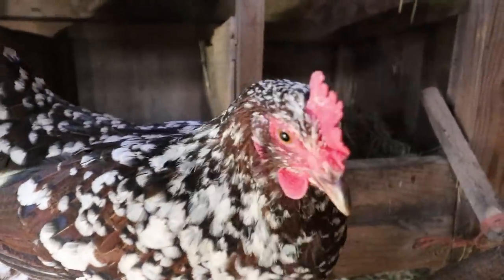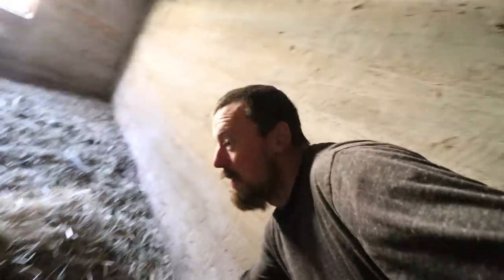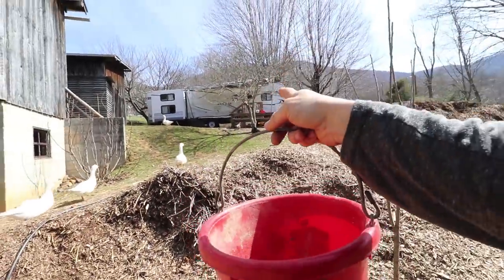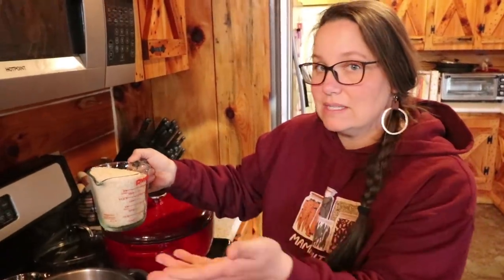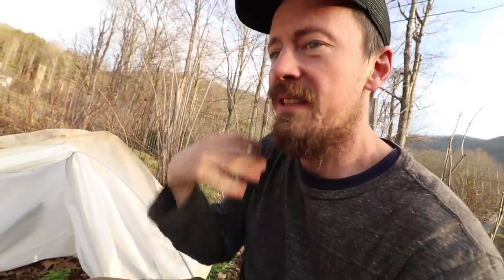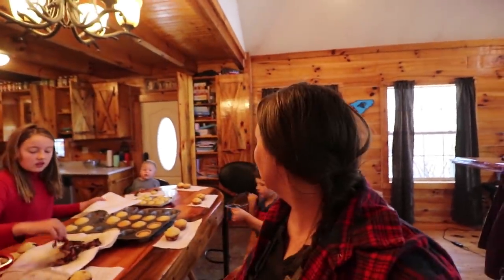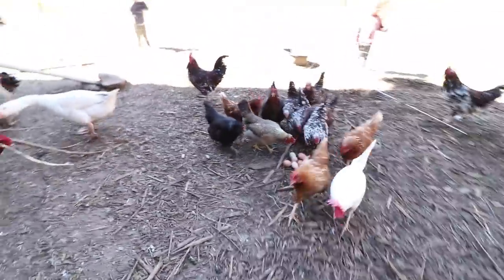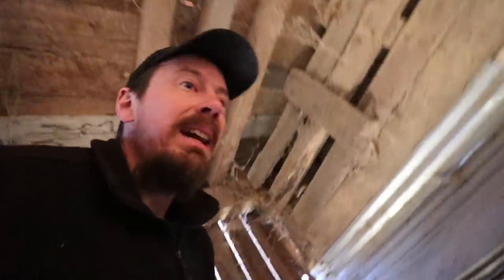You'll Be Surprise How Hard It Is To Catch An EGG EATER!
WE TRY EVERYTHING to catch the chicken egg eater whos been breaking and eating our eggs. A small farm homestead challenge...
↓↓↓↓↓↓↓↓↓↓↓   Resources for Homestead Living   ↓↓↓↓↓↓↓↓↓↓↓↓
NEW home sweet homestead SHIRT:

Send a gift straight to our house with our amazon wishlist

KILLER BOOKS:

Nourishing Traditions Cookbook:

Elliot Coleman:
Four Season Harvest